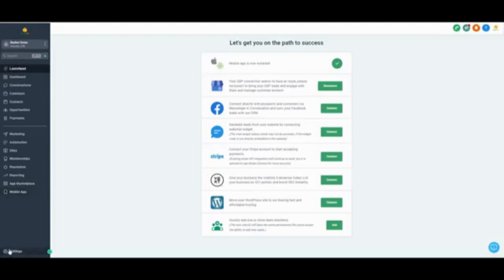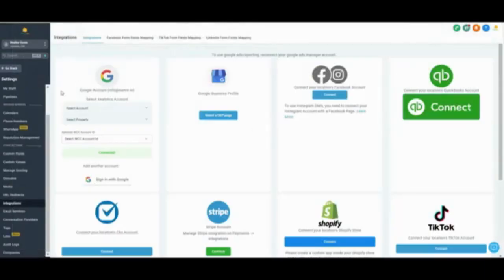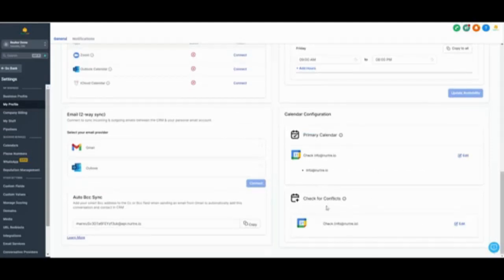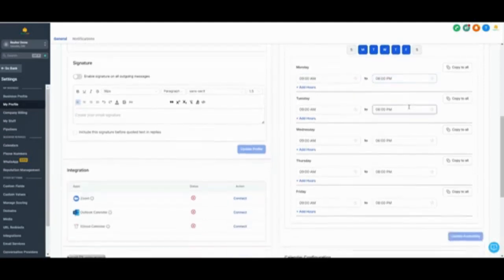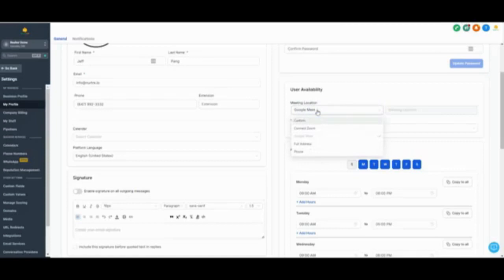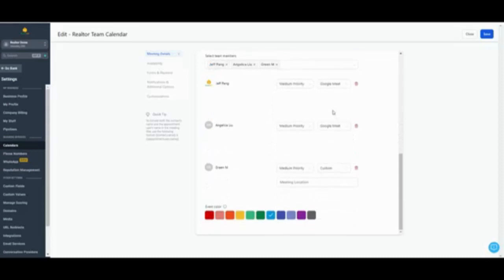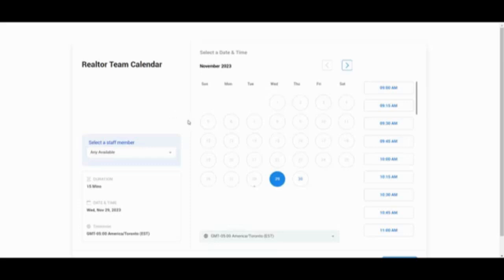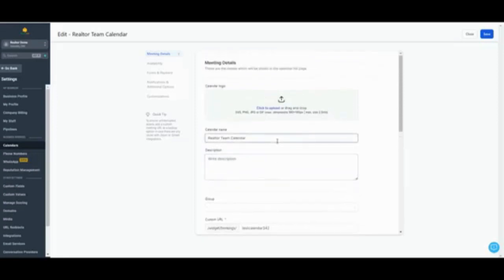Connect your Calendar for appointments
In this video we show you how to connect your calendar to the CRM to start getting appointments booked with real estate leads